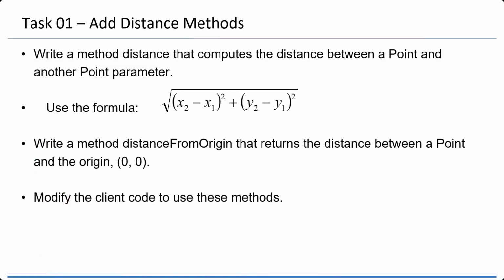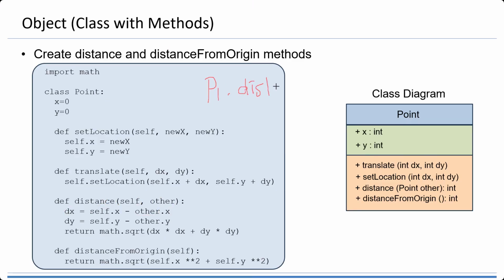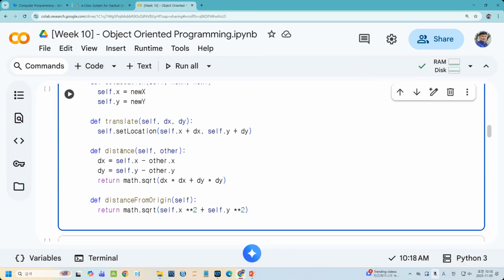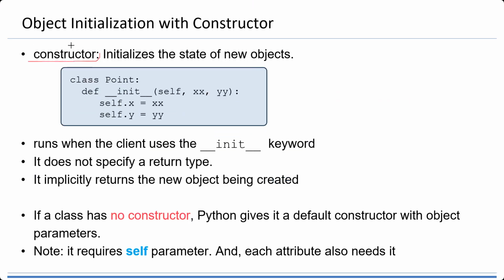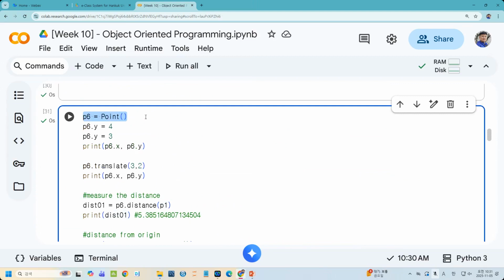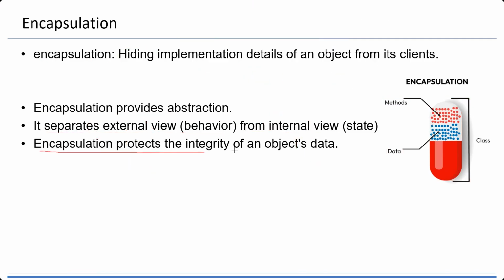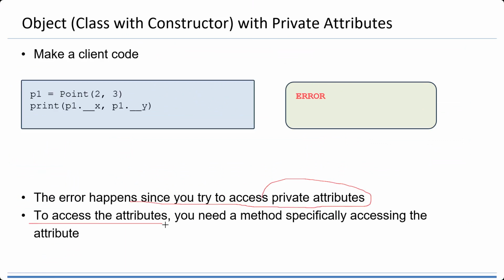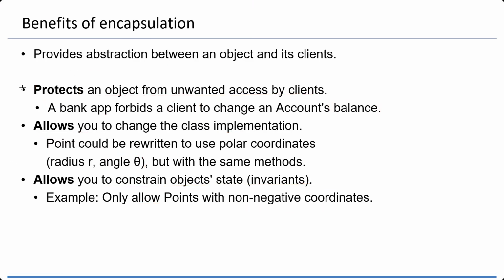20251105 - Computer Programming - OOP (2)